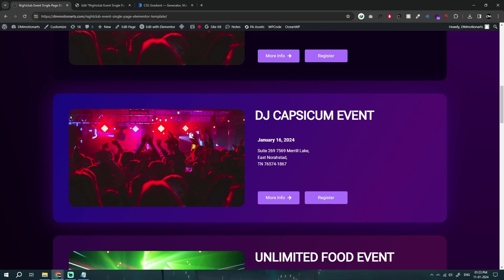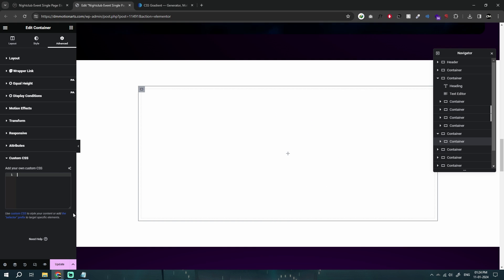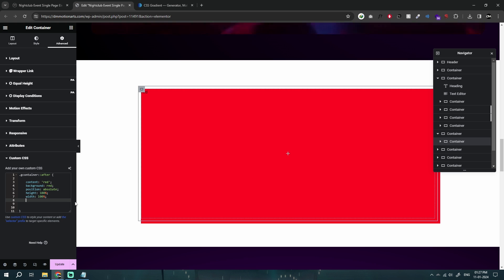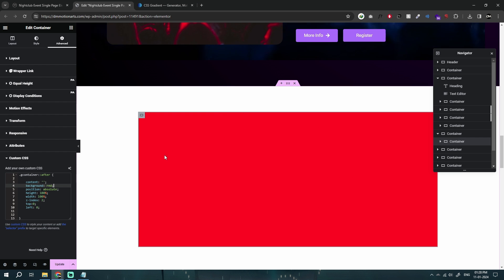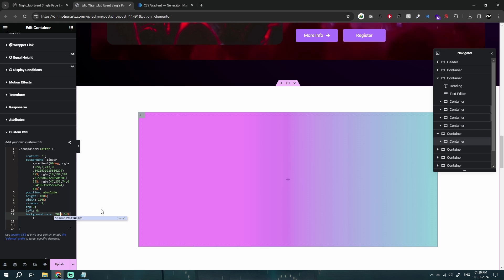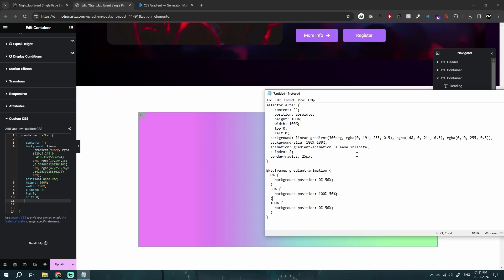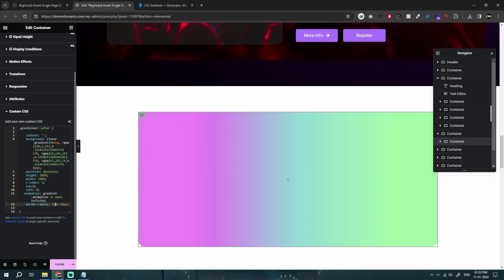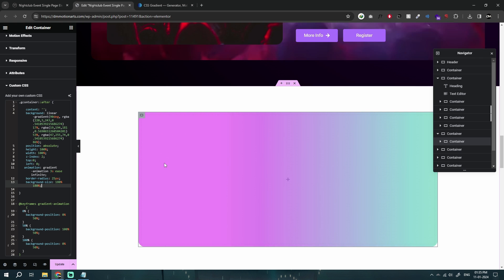Easily Create Animated Gradient Background with Elementor & CSS